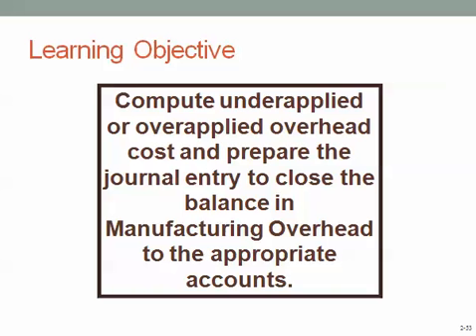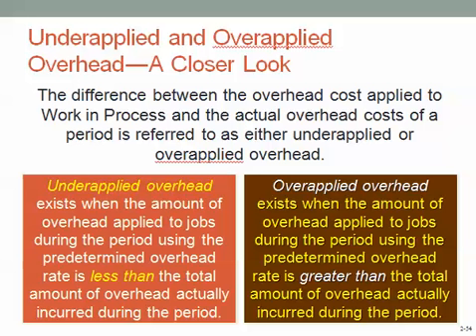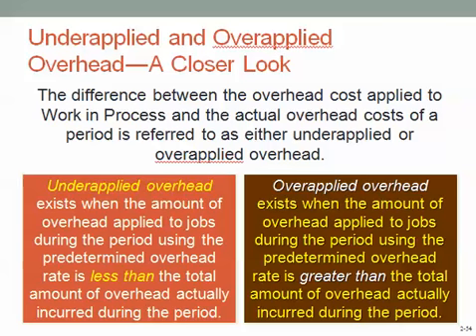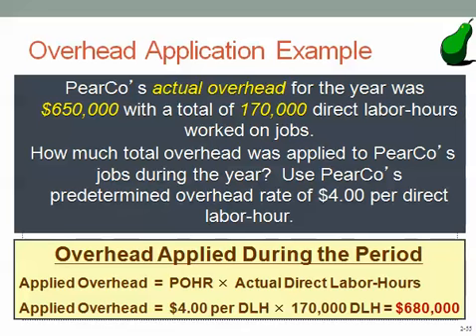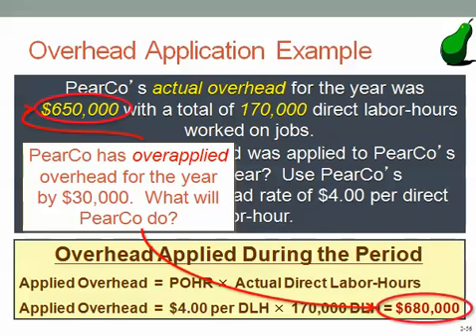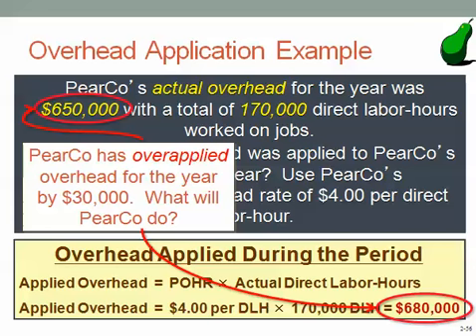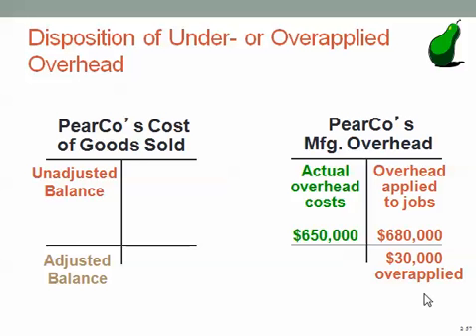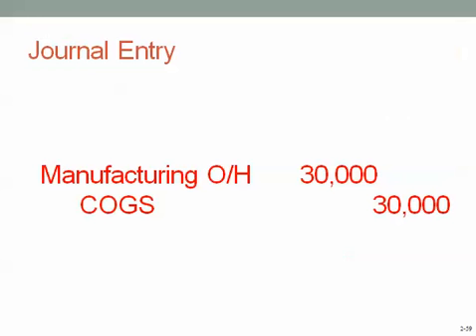BUAD162 - Chapter 2 (LO7)